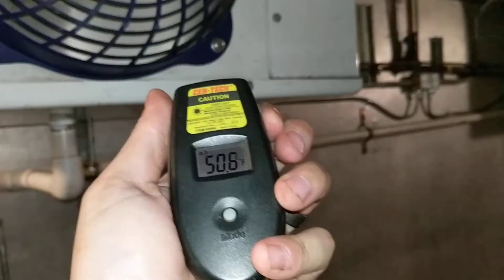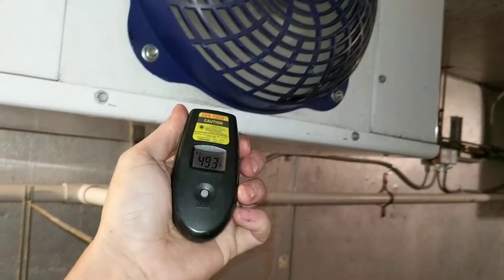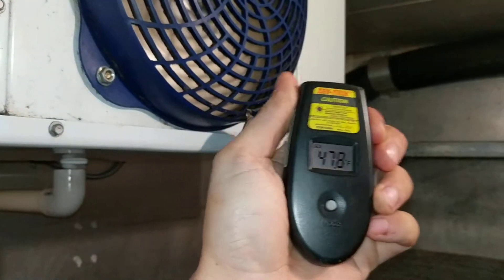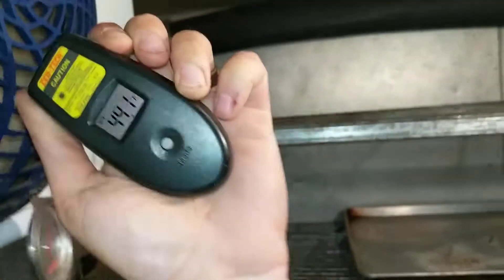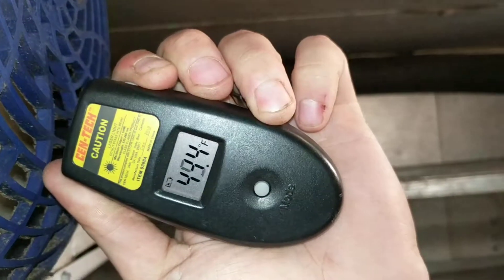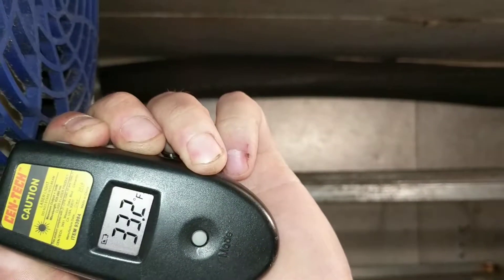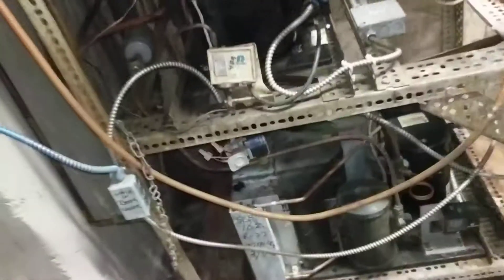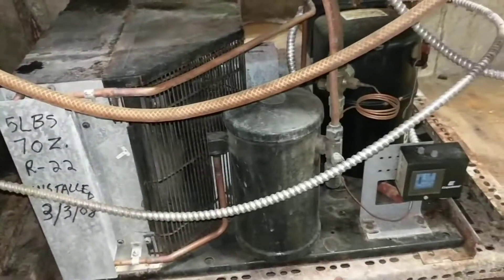Lot 144 Timberwolf